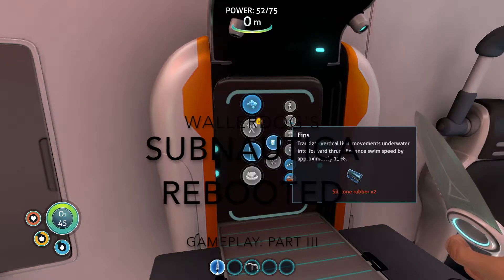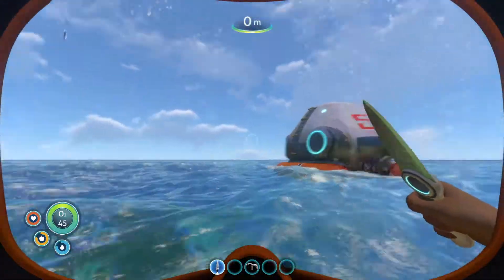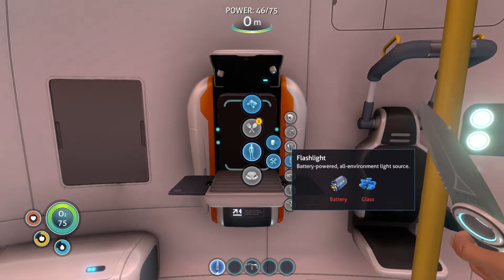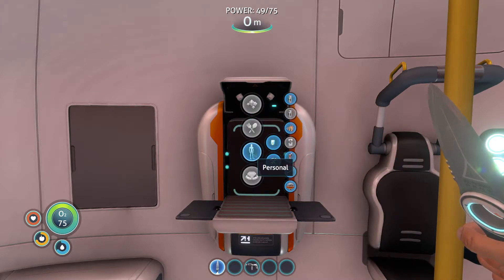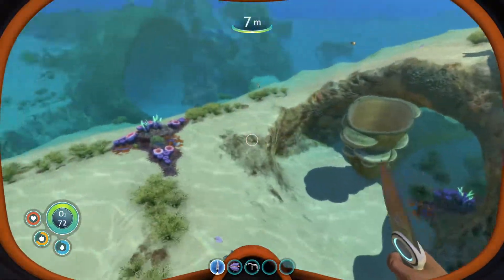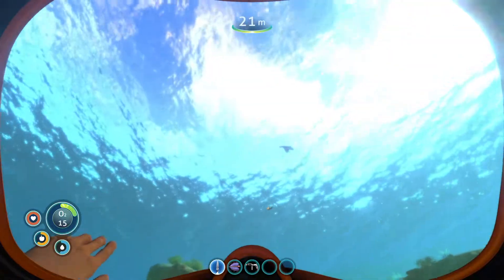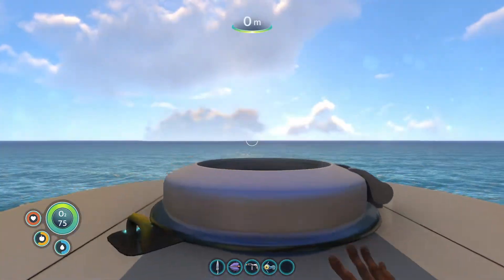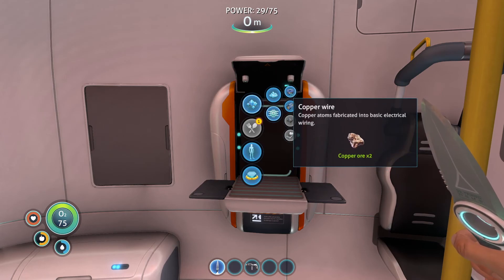Subnautica Rebooted Gameplay Part III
This is offline gameplay after having played online LIVE for 3 hours. I take the lessons learned from that gameplay and try to use them to reduce the time it takes to move forward in the game here. These will be in smaller more easily watchable video bites.

World of Tanks PC, World of Tanks Blitz, & World of Tanks Console
Platoon FREE with Wallerdog LIVE [ENG]!!!
Schedule

World of Tanks PC on Twitch Mo/We/Fr 9-11PM CET (3-5PM EST)
Europe & North America Server
IGN: Wallerdog_on_TWITCH

World of Tanks Blitz on YT Tu/Th/Su 9-11PM CET (3-5PM EST)
NA, EU, RU, & Asia Servers
IGN: Wallerdog_on_Youtube

I go to the Asia, Russia, Europe, & North America servers. When I arrive at each server I ask for in game platoon requests, I make a list, I close the list, I platoon with those folks, and then I move on to the next server.
You need to pay attention to what is going on in the live stream and be alert when I move to the next server. Your attention and timeliness are rewarded by being able to platoon with me live on YouTube. :-)

World of Tanks Console on Mixer or Twitch whenever I can, hehehe.
IGN: Wallerdog

Wallerdog T-shirts & Shtuff